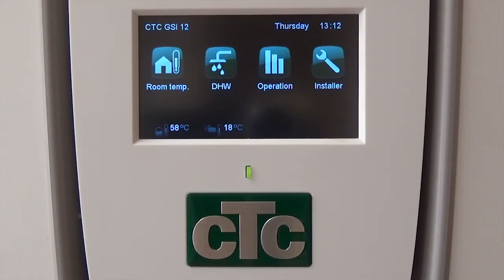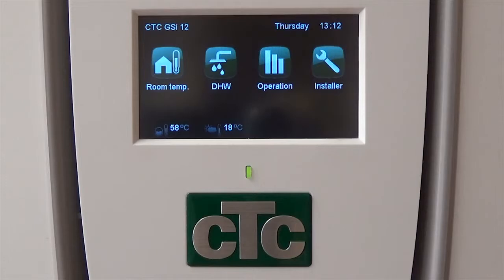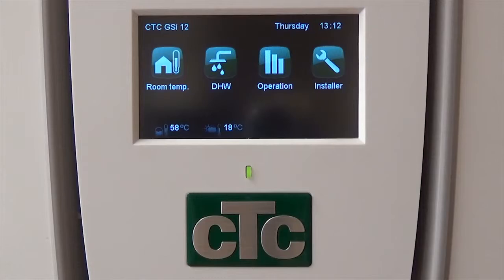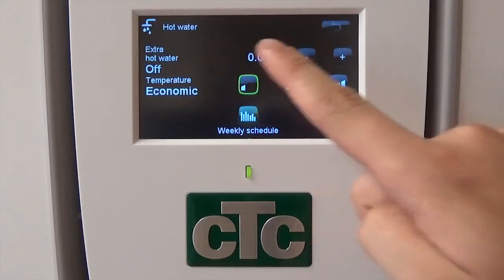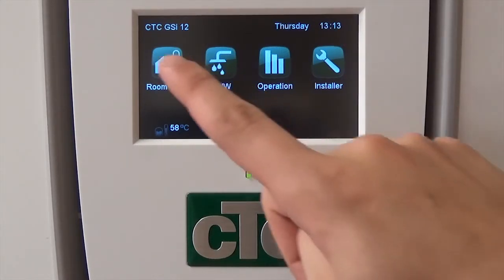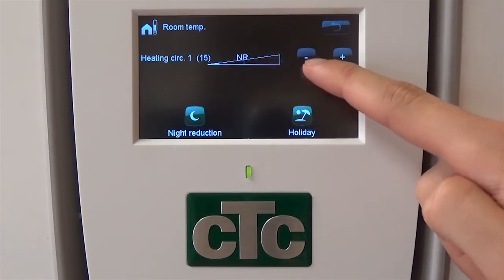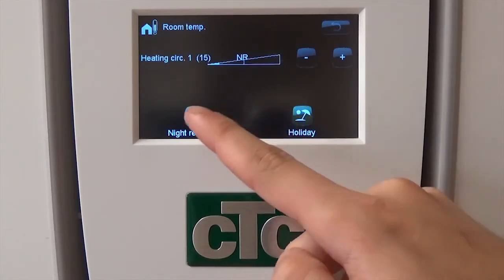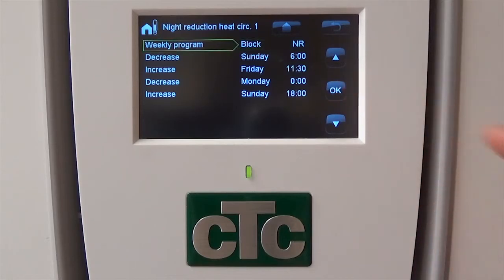isoenergy instructional CTC video - Introduction to the controller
How to navigate the controller on a CTC heat pump system.
Video and voiceover by Joakim Broadbent and Oscar Fletcher